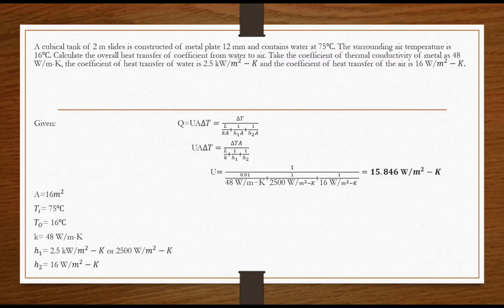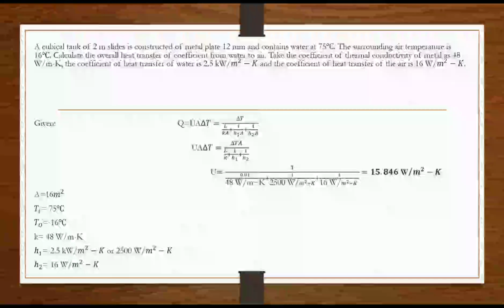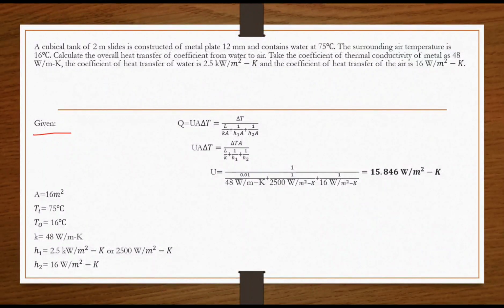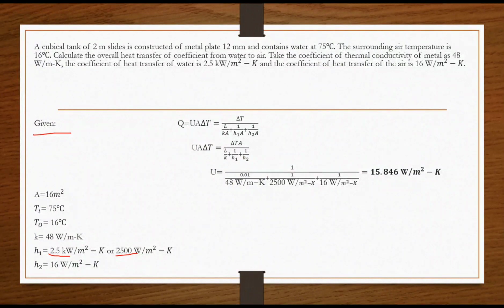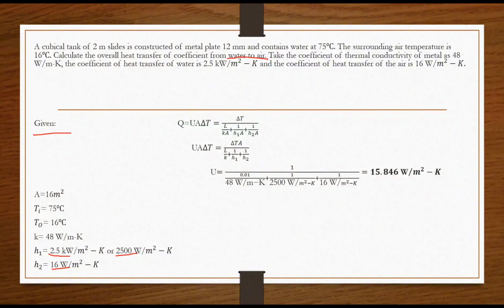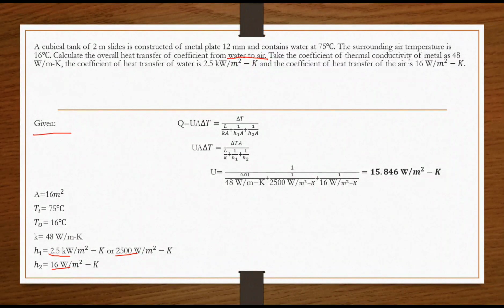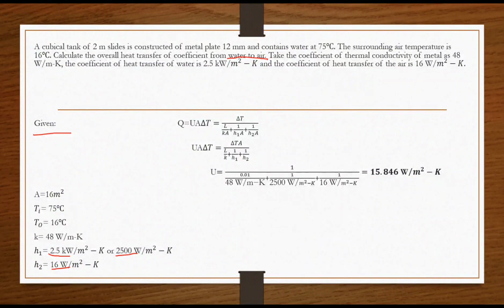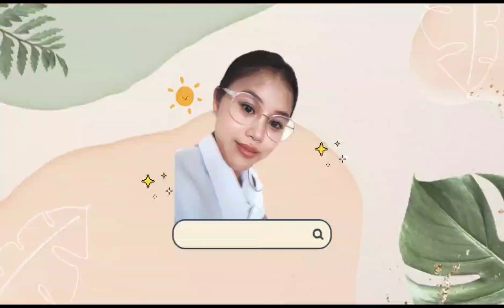TAPOT|COMBINED CONDUCTION AND CONVECTION HEAT TRANSFER|CHAPTER 11|#1